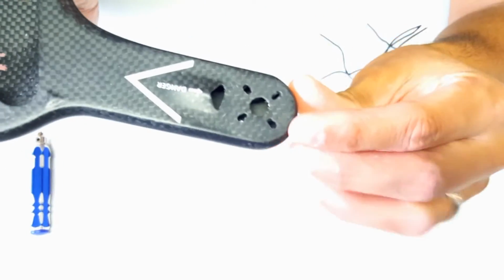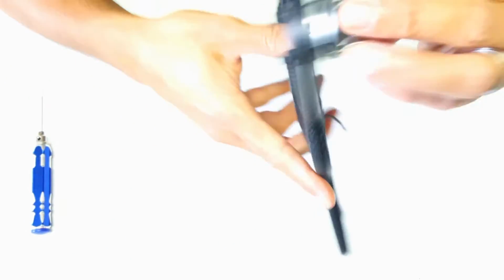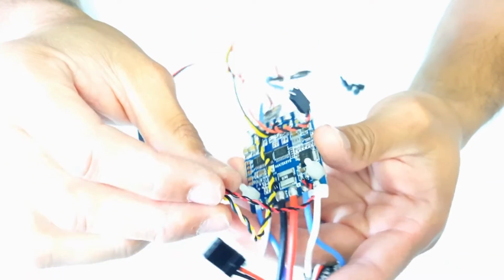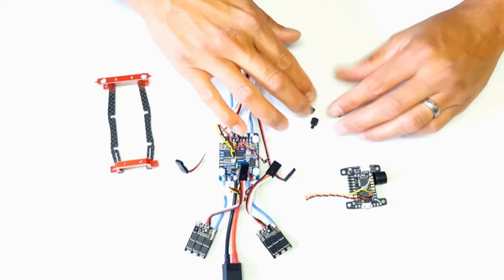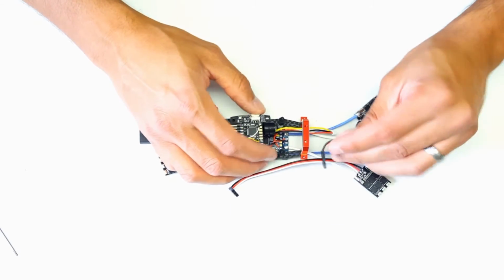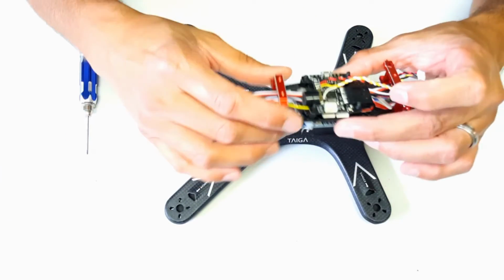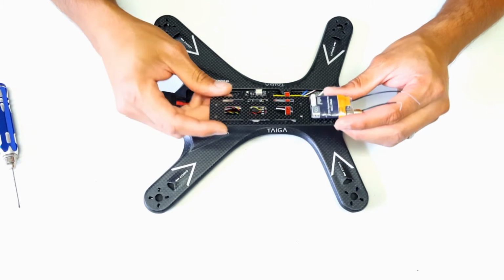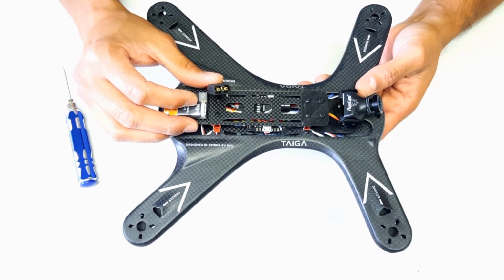Taiga Racing Iron 300 General Build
This is a video covering the general build of the Taiga Racing Iron 300. Some modifications have been made.

CORRECTION: Screws are M2.5x5 mm and M2.5x12 mm size.

For a full manual, please reference Taiga's website bellow.